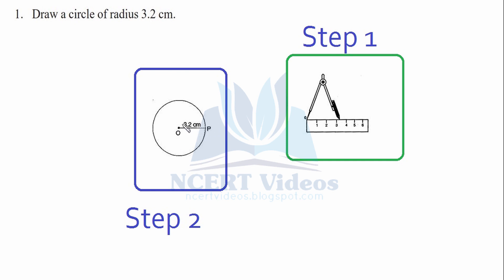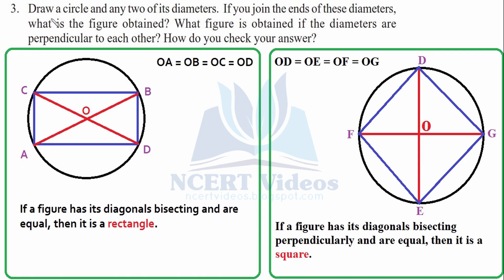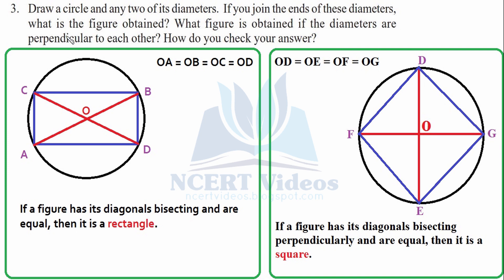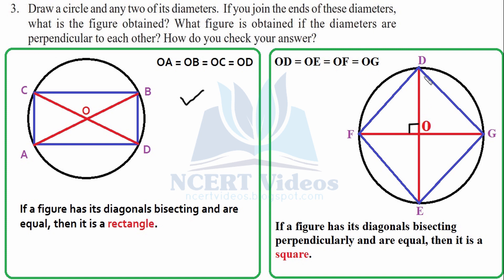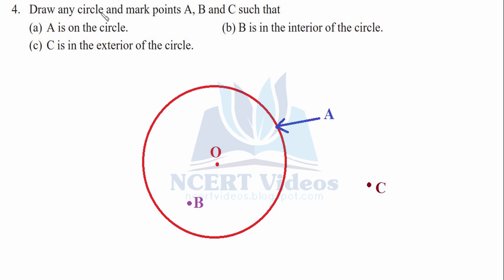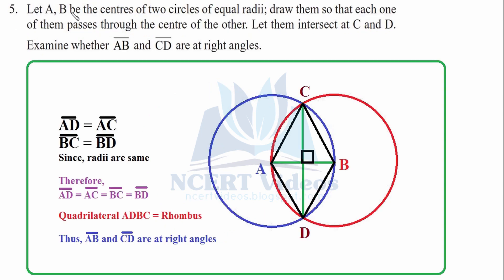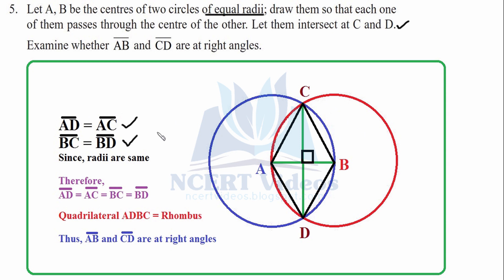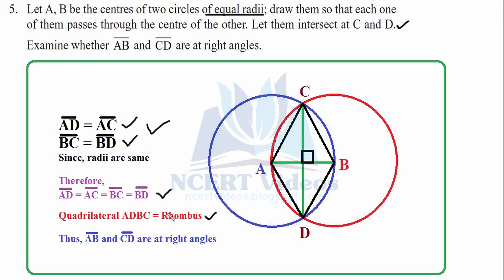Practical Geometry 14.1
Full exercise on Practical Geometry, fully solved. This is a video tutorial for 6th class NCERT students.

We see a number of shapes with which we are familiar. We also make a lot of pictures. These pictures include different shapes. In this chapter we shall learn to make these shapes. In making these shapes we need to use some tools.

We are going to consider “Ruler and compasses constructions”, using
ruler, only to draw lines, and compasses, only to draw arcs. Be careful while doing these constructions. Here are some tips to help you.
(a) Draw thin lines and mark points lightly.
(b) Maintain instruments with sharp tips and fine edges.
(c) Have two pencils in the box, one for insertion into the compasses and the other to draw lines or curves and mark points.

Step 1 Open the compasses for the required radius of 3cm.

Step 2 Mark a point with a sharp pencil where we want the centre of the circle to be. Name it as O.

Step 3 Place the pointer of the compasses on O.

Step 4 Turn the compasses slowly to draw the circle. Be careful to complete the movement around in one instant.

EXERCISE 14.1
1. Draw a circle of radius 3.2 cm.

2. With the same centre O, draw two circles of radii 4 cm and 2.5 cm.

3. Draw a circle and any two of its diameters. If you join the ends of these diameters, what is the figure obtained? What figure is obtained if the diameters are perpendicular to each other? How do you check your answer?

4. Draw any circle and mark points A, B and C such that
(a) A is on the circle. (b) B is in the interior of the circle.

5. Let A, B be the centres of two circles of equal radii; draw them so that each one of them passes through the centre of the other. Let them intersect at C and D. Examine whether AB and CD are at right angles.